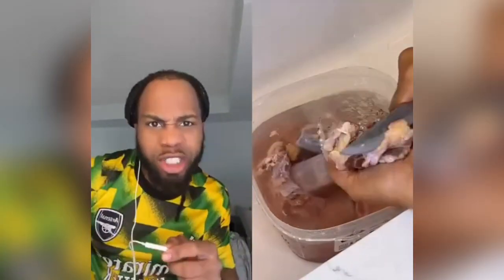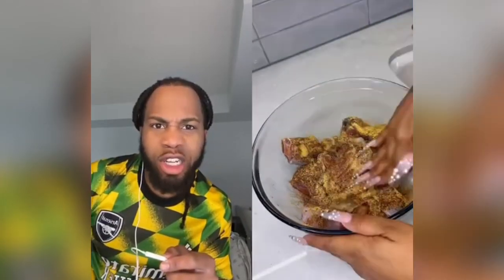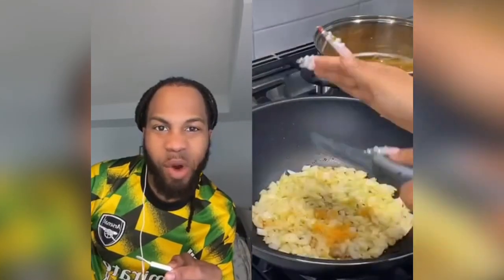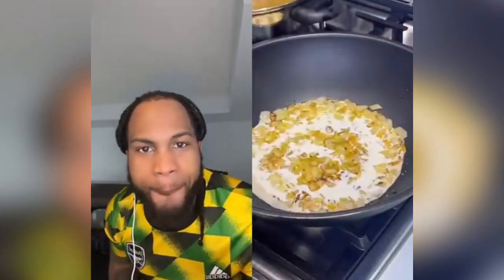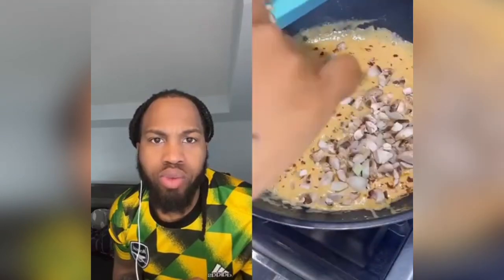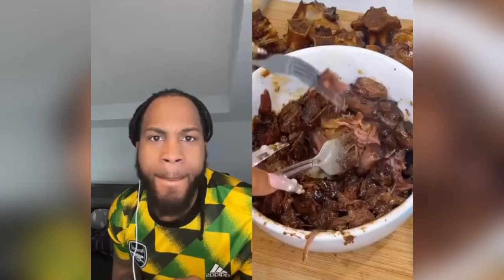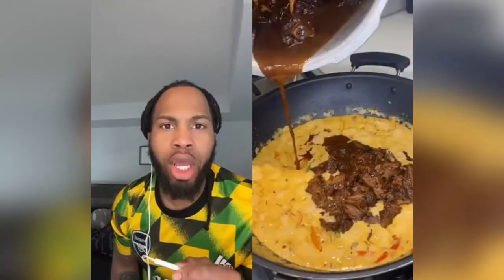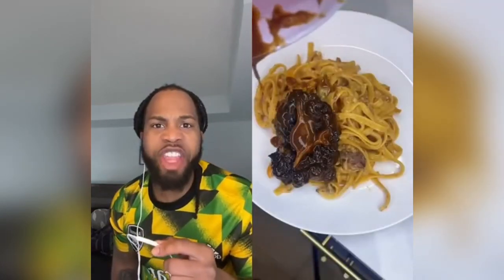SHENSEEA out here making oxtail pasta 🙀